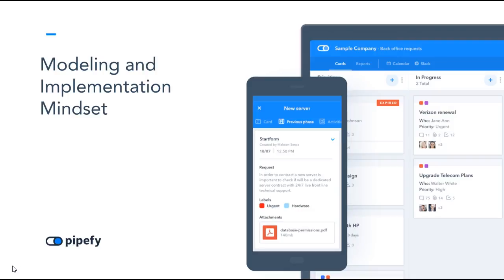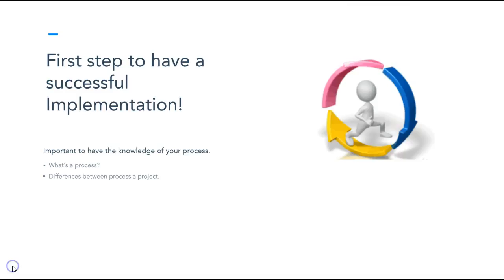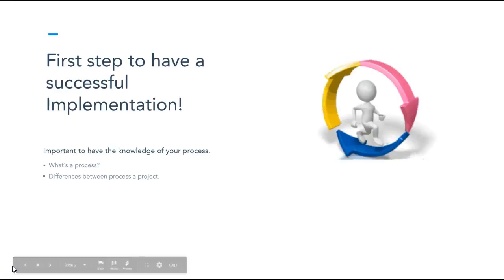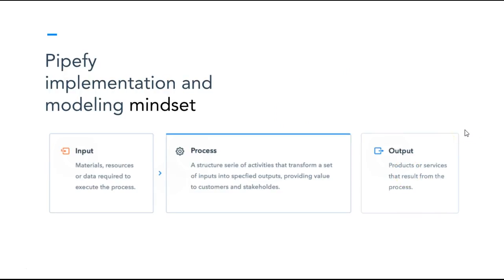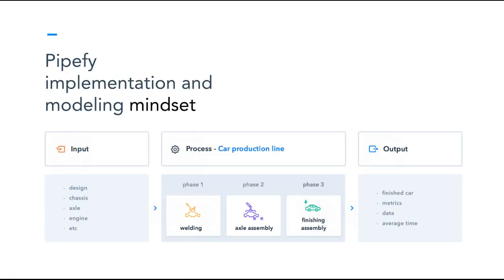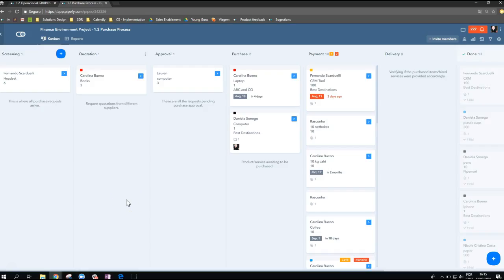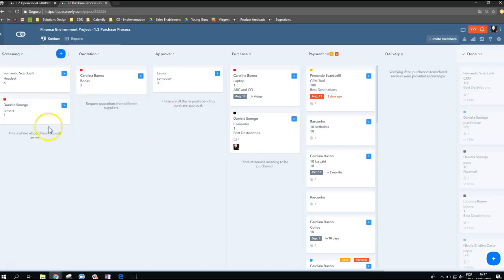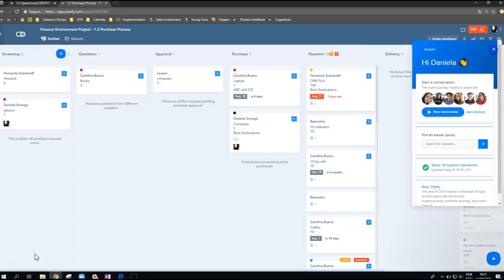[Features] Pipefy - Modeling and Implementation Mindset